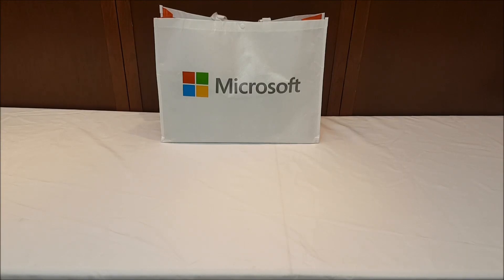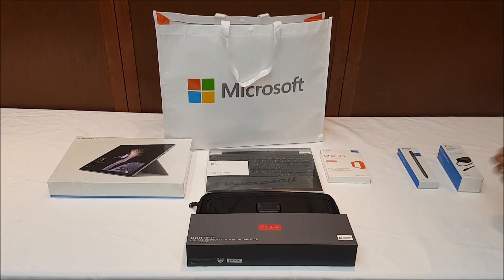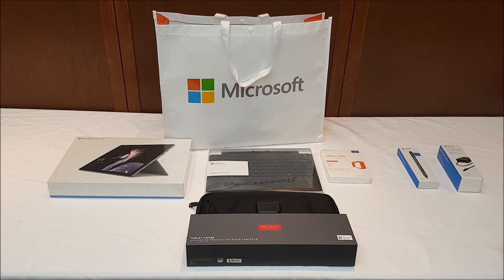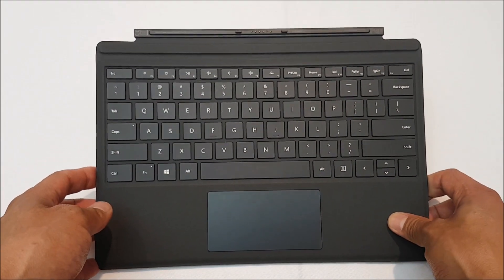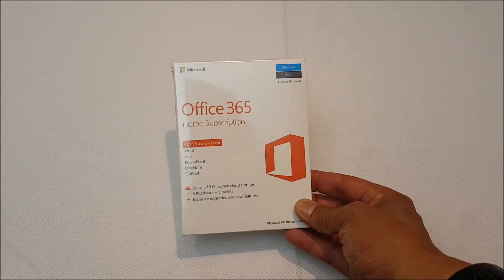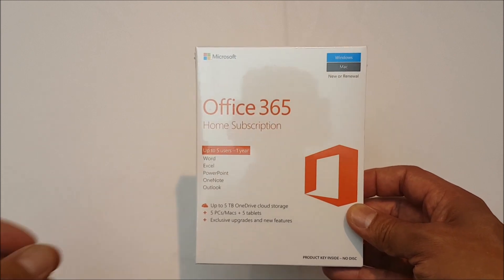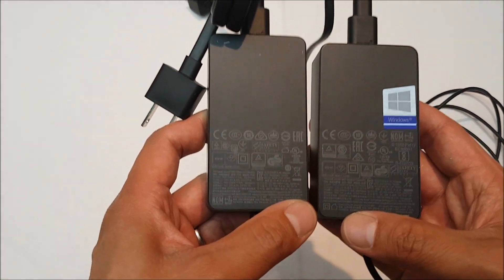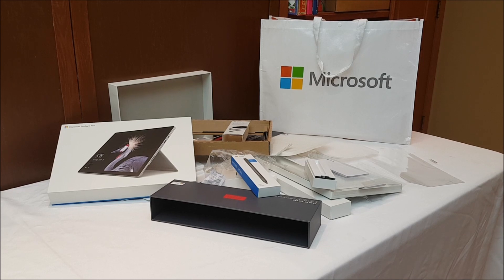Microsoft Surface Pro (2017), Accessories Bundle, and Extras Unboxing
Unboxing the 2017 Microsoft Surface along with the accessories bundle and various other extras.

SURFACE
Microsoft Surface Pro (2017) (i7, 16 GB RAM, and 1 TB drive)

BUNDLE
Type Cover
Tumi Carrying Case
Microsoft Office 365 Subscription
2 Year Extended Warranty

EXTRAS
Pen
Spare 65 W Charger